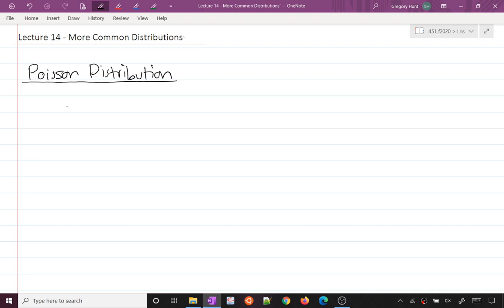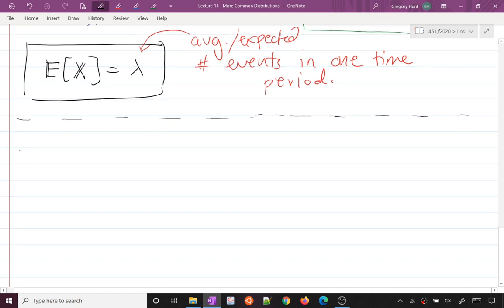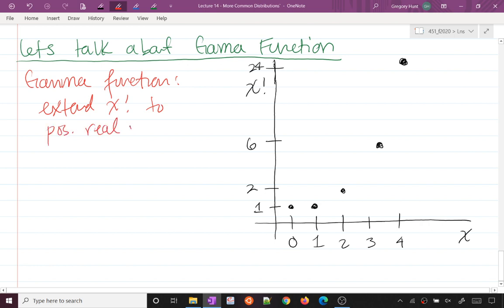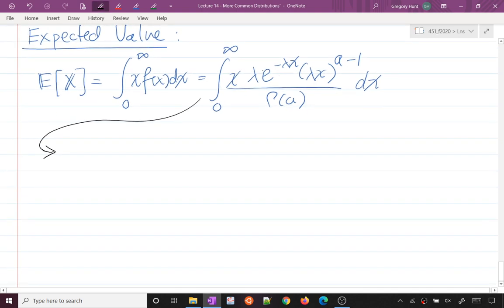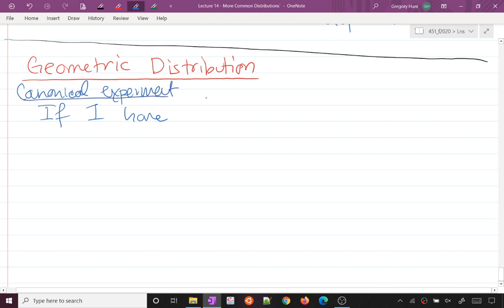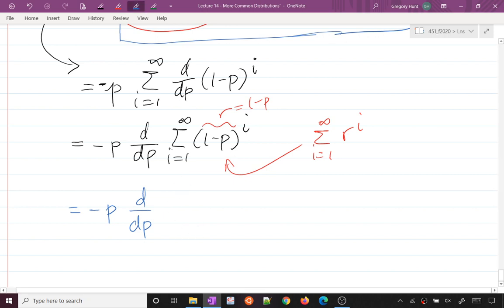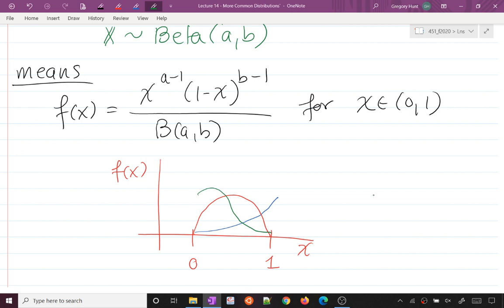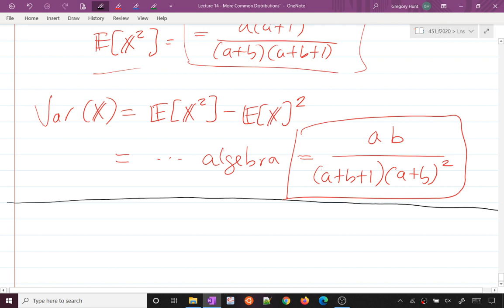451 F20 Lecture 14 - Common Distributions 2